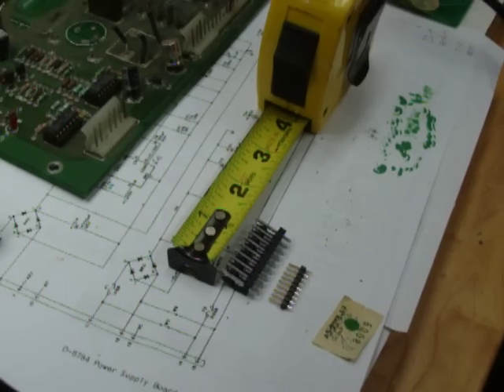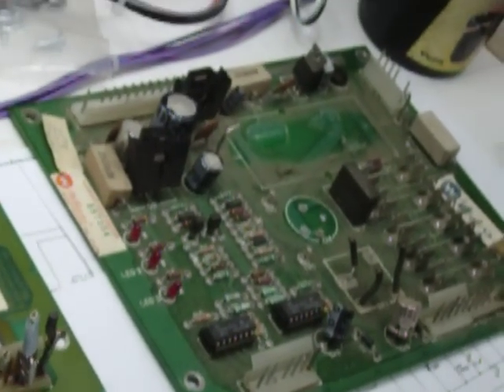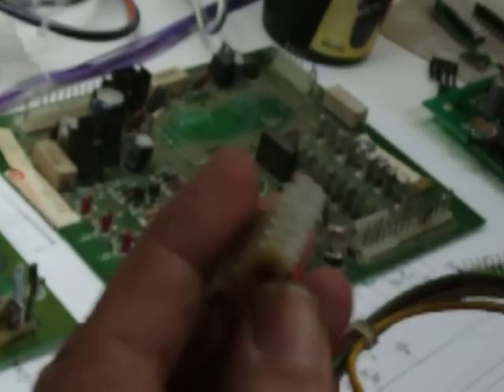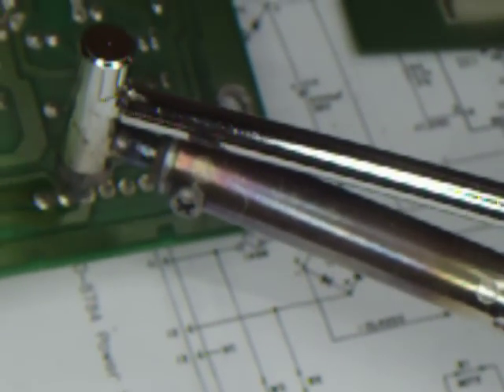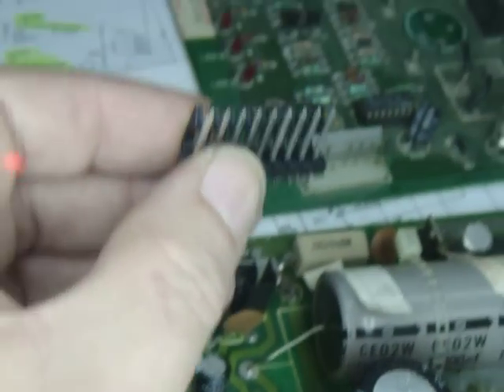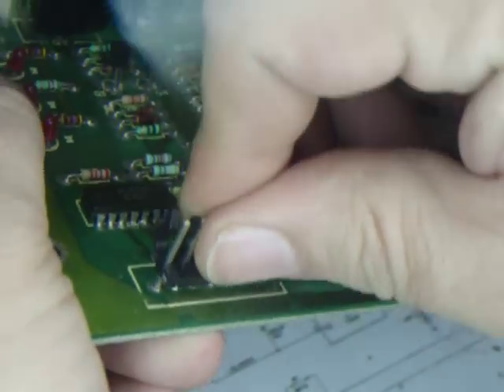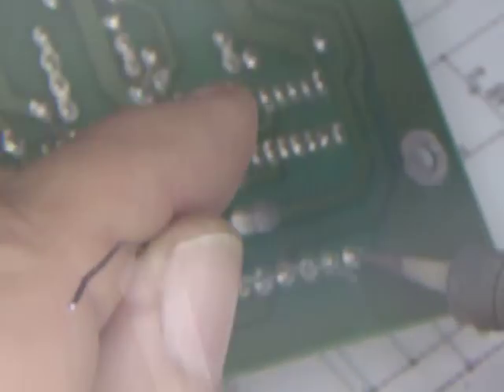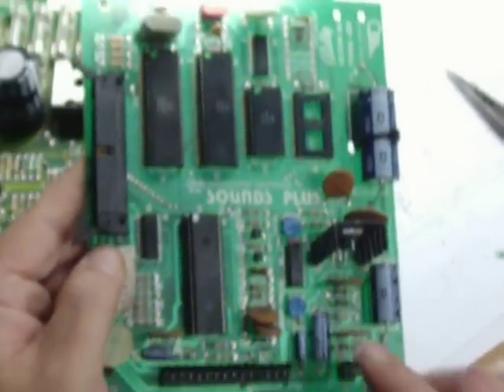How to: Replace a Burnt header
Replacing a burnt .156 header on a Williams power supply